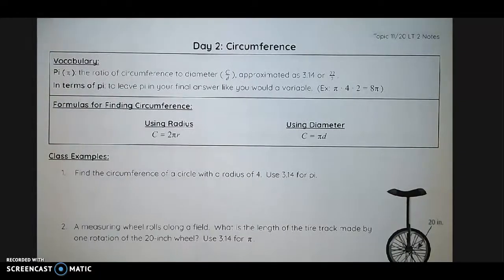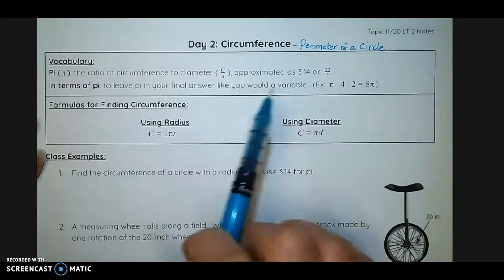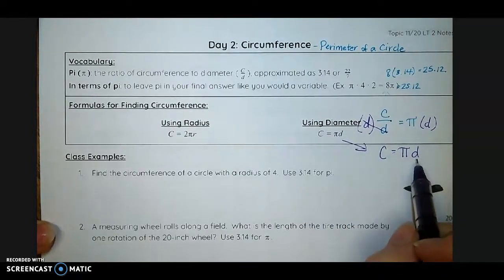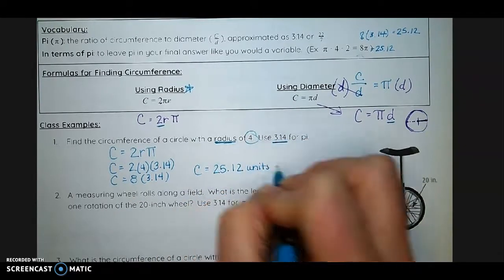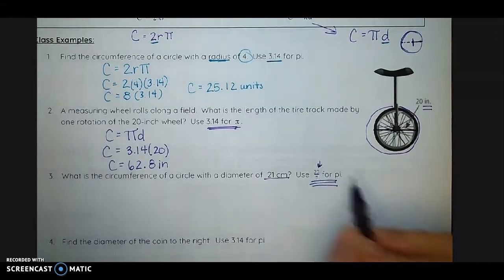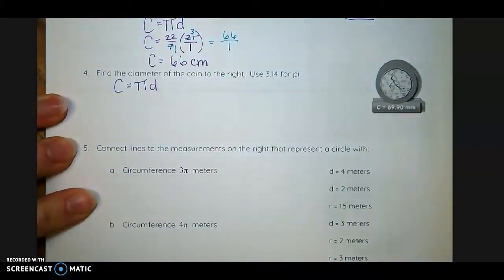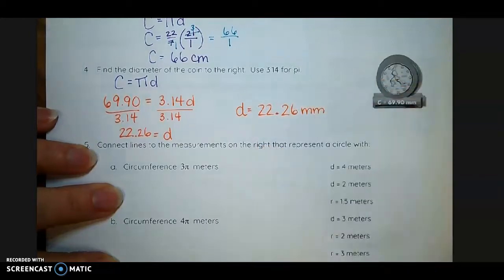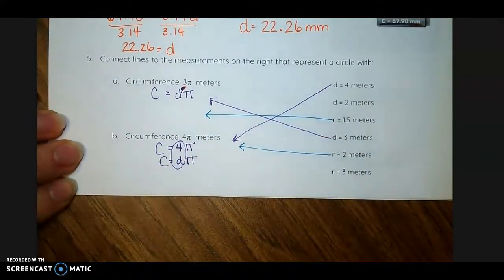Circles Day 2: Circumference